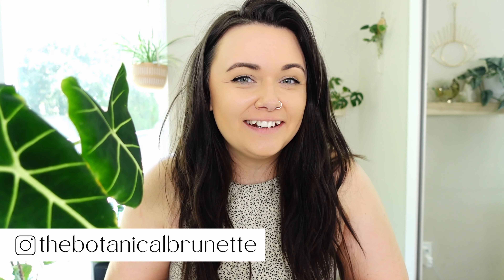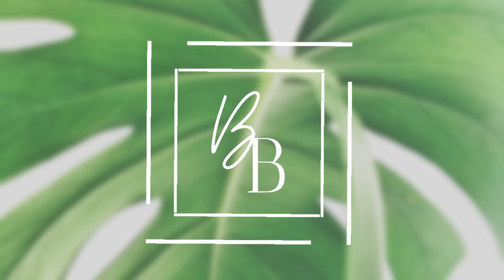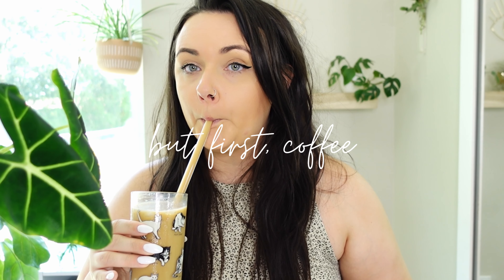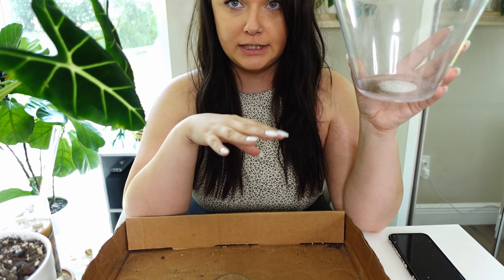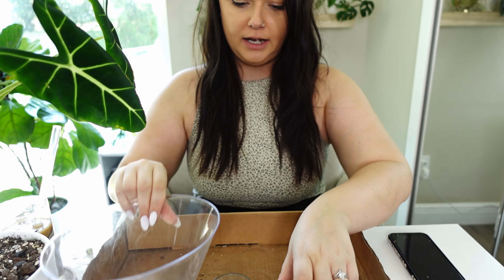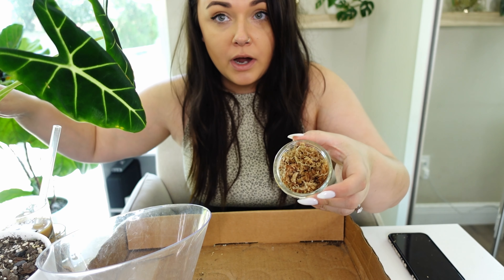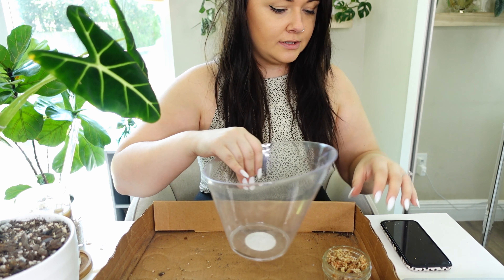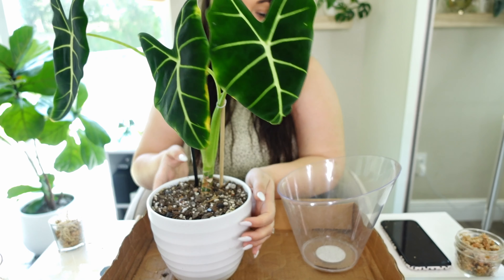Best Method To GROW Alocasias From BULBS!! | Alocasia Micholitziana Corm Propagation | Alocasia Care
I was thrown into having to learn how to grow Alocasias from corms. Back in March, I received a Zebrina that was on its way out due to root rot. I was lucky enough to be able to save some corms from the Zebrina. After propagating to those bulbs in some sphagnum moss, I finally have some leaves starting to unfurl.

Since I’ve had some pretty successful corm growth experiments, I decided to share what I’ve been doing and how to grow and expand your Alocasia collection with corm propagation.

After repotting my semi-dormant Micholitziana a few weeks ago, I spotted a bunch of new corms forming underneath the soil. So, let’s harvest those corms and make new plants!

I’ll go over a step-by-step guide on the best way to grow alocasias from corms, how to harvest corms and how to plant them in sphagnum moss to create healthy & happy roots - which will eventually be a brand-new plant.

Stick around at the end of this video if you would like to hear some updates on how my health has been going.

Here's a blog I wrote on SUCCESSFULLY GROW ALOCASIAS FROM A BULB/CORM

🌈✨ Handmade suncatchers, macrame plant hangers and propagation stations. All the stuff your houseplants have been asking
l i n k s //

Alocasia Micholitziana
Alocasia Zebrina
b o r i n g  s t u f f //